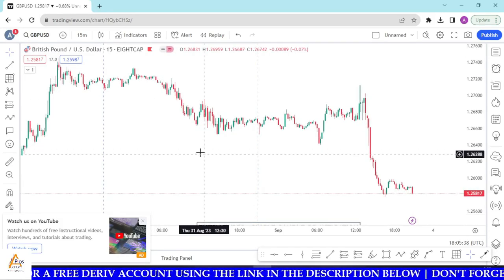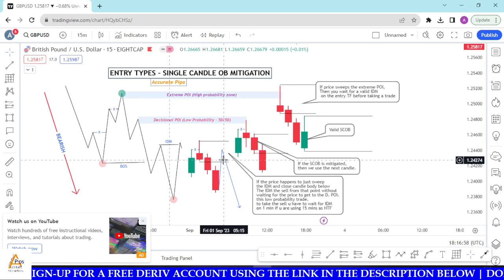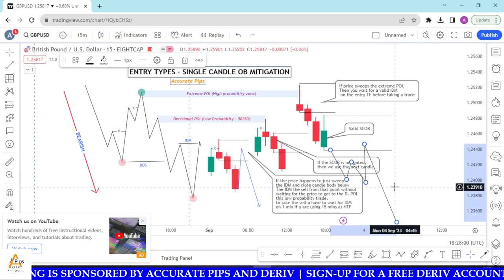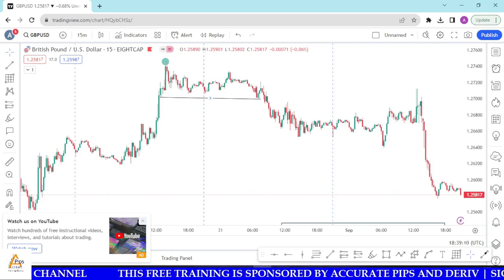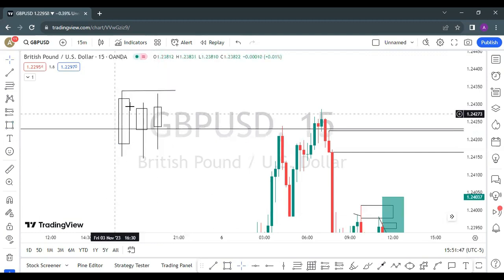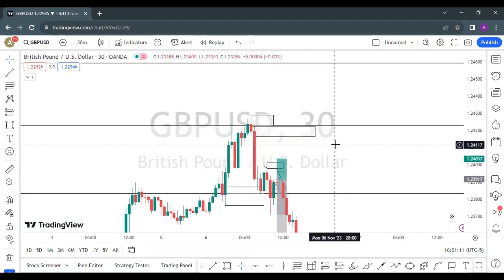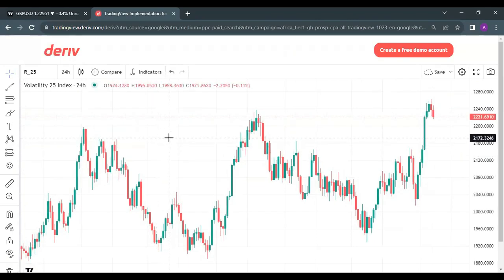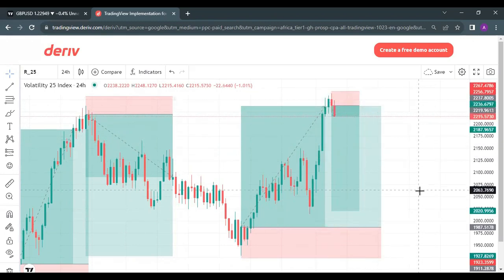Mastering Single Candle Order Blocks Entry (SCOB): The Complete Lesson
MY TOP PROP FIRMS (FUNDED ACCOUNTS):
3. Sign Up with Deriv Broker (Currency, Volatility, Crash, Boom, Forex Pairs, And Indice)

BTC 👉👉 bc1qn59m8d5yclq74nvd4fs0wfnr5l4jnezl8e0am2